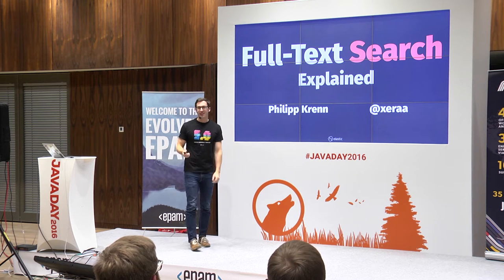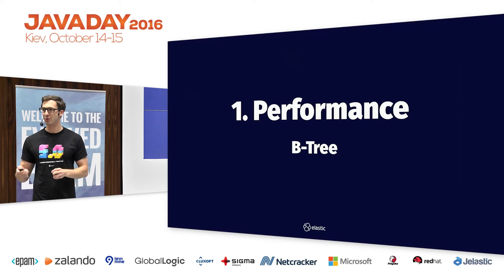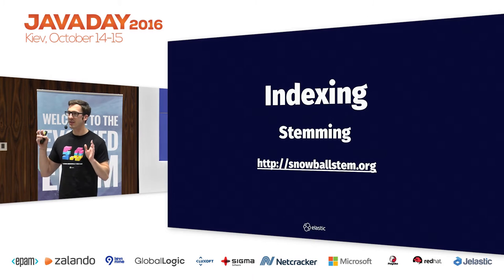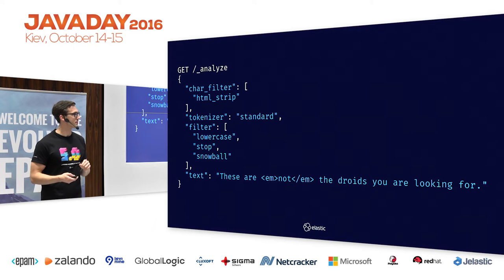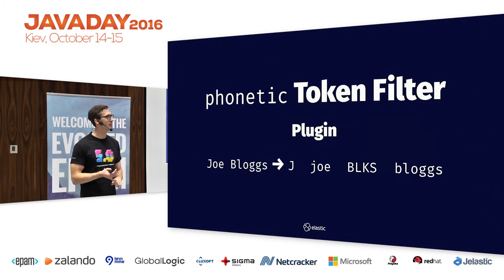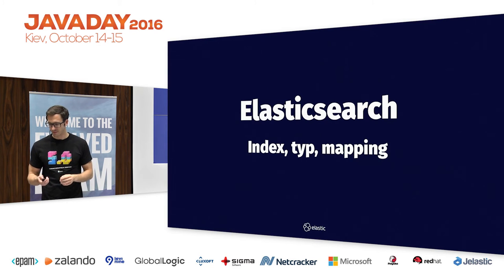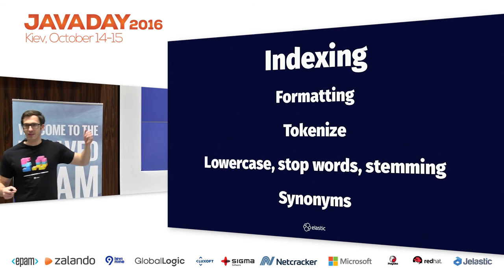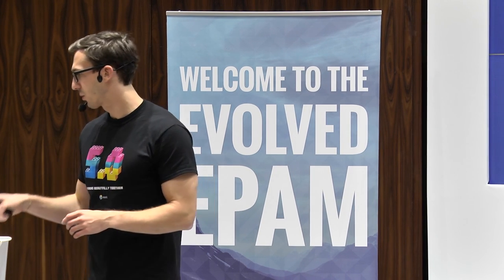JavaDay Kyiv 2016: Full-Text Search Explained (Philipp Krenn)